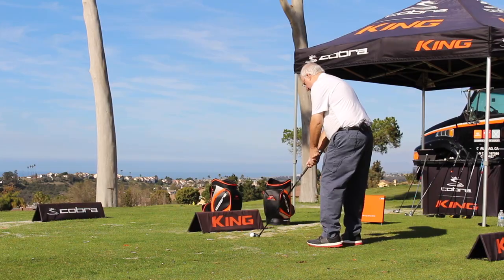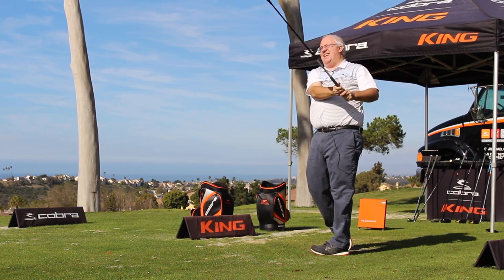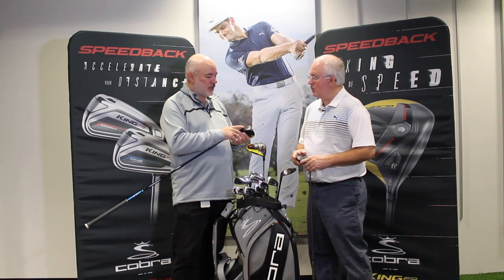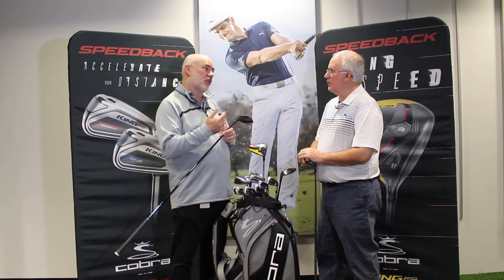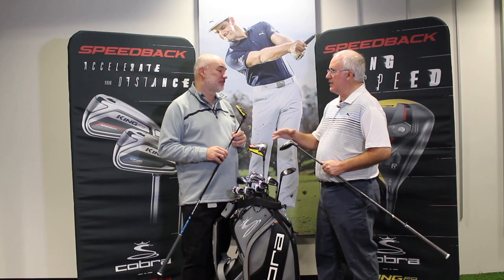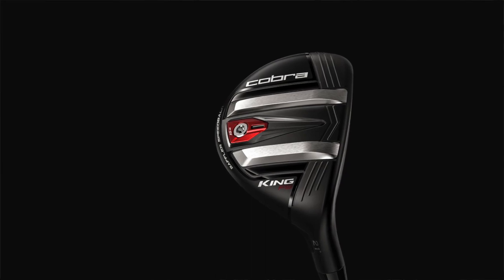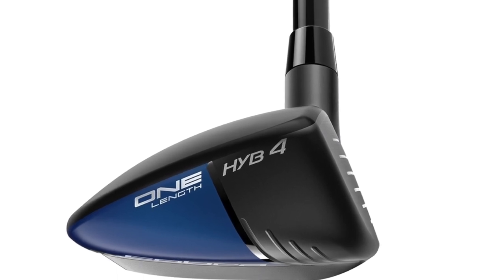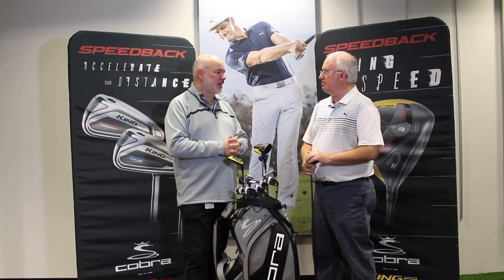Cobra KING F9 Speedback Fairway And Hybrid Review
2nd Swing recently traveled to Carlsbad, California to meet with Cobra Golf Vice President of Research and Development Tom Olsavsky to find out more more about the new Cobra KING F9 Speedback Fairway Woods and Hybrids. Driving performance in each category is a low, deep CG position and Baffler Rail Technology. Additionally, the F9 fairways will feature a CNC milled face, a first for Cobra, which will improve consistency and accuracy on center and off-center strikes.

For more information about Cobra’s new F9 Speedback fairway woods and hybrids,